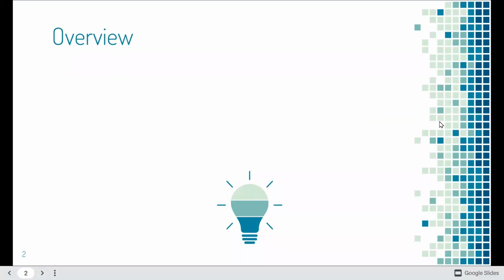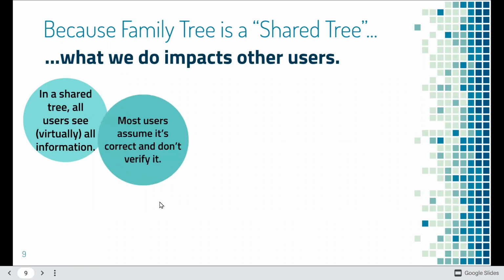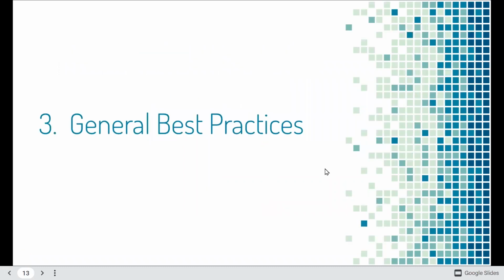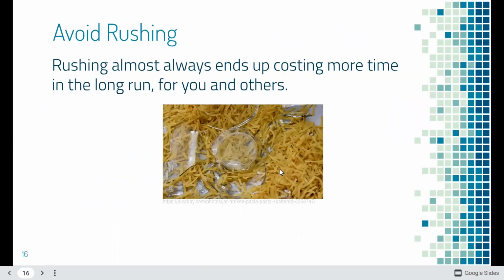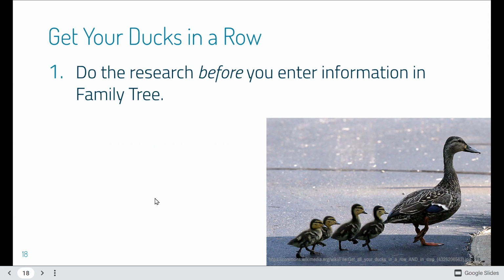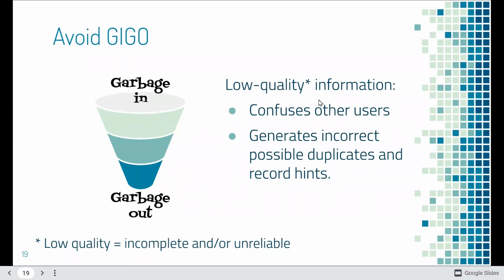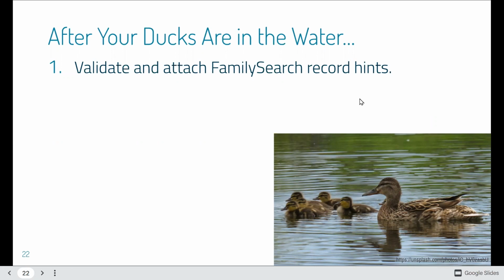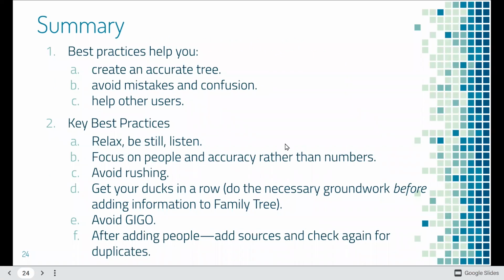Best Practices for Entering Information Part 1: General Principles – Kathryn Grant (26 January 2023)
The full title of this webinar is "Best Practices for Entering Information in FamilySearch Family Tree, Part 1: General Principles."
Working in a shared tree is a new experience for many people. The best approaches are different than for a personal tree. In this webinar, Kathryn Grant covers general principles for adding information to Family Tree so that you can avoid problems and get the best results.
(Note: Part 2 of this webinar will be held on February 9, 2023, and will focus on the specifics of adding information